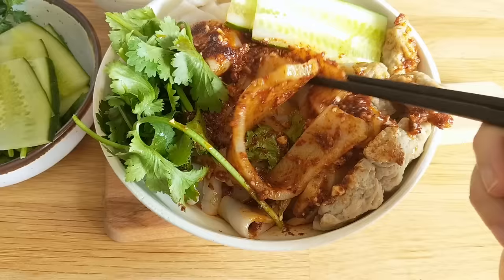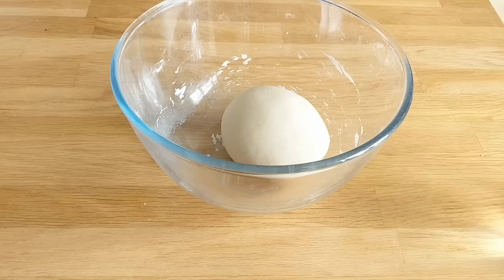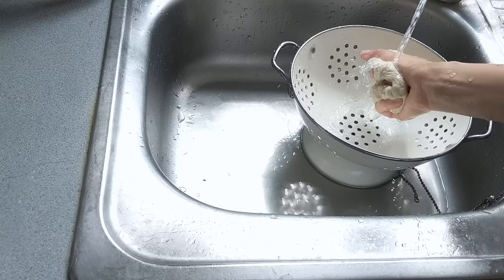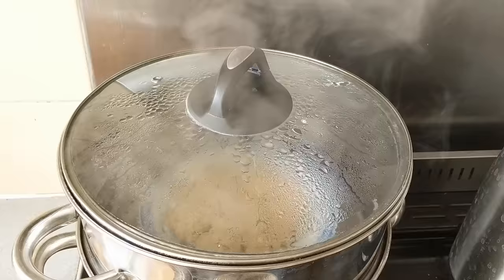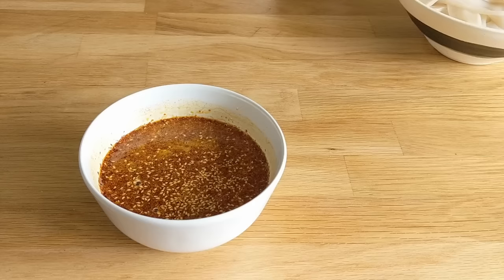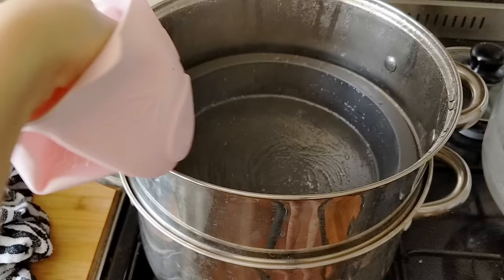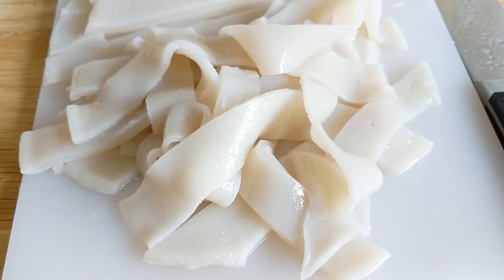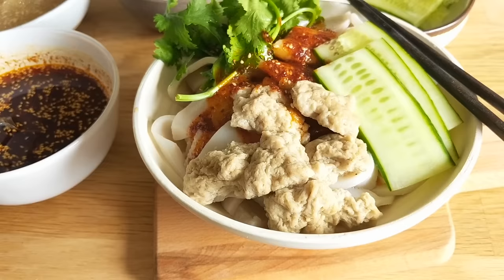SPICY XI'AN COLD NOODLES!! (LIANGPI RECIPE) 🍜VERY UNIQUE!! +VEGAN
Hope you all enjoy these spicy cold noodles - they're perfect for summer time!!

Dough:

2 cups all-purpose flour
2/3 cup water

Washing Gluten and Seitan:

5 cup water
1/2 teaspoon garlic
1/4 teaspoon salt
1/4 teaspoon baking powder

Spicy Oil:

1 tablespoon ground chillies
1 1/4 teaspoons finely ground chilli powder
1 teaspoon Chinese five-spice powder
1 tablespoon sesame seeds
1 tablespoon Chiangking vinegar
1 cup oil

Garlic Broth:
1 cup water
2 star anise
1/4 teaspoon Sichuan peppercorn
2 teaspoons Lee Kum Kee Minced Garlic
1 teaspoon salt
1 cinnamon stick
1 teaspoon Lee Kum Kee Sesame Oil

Additional Chiangking vinegar for sauce